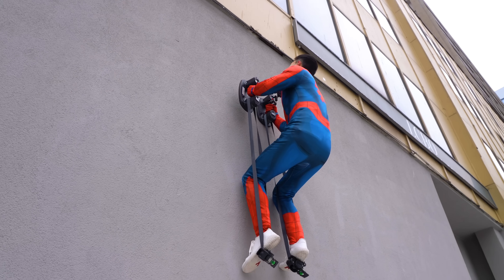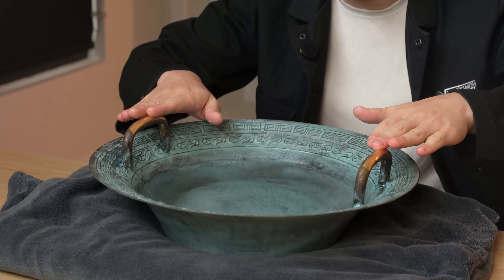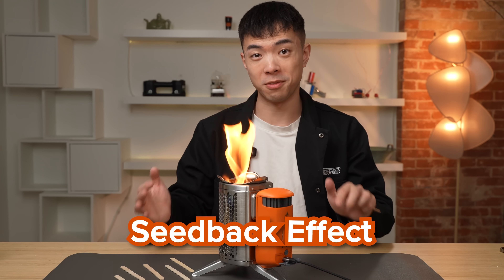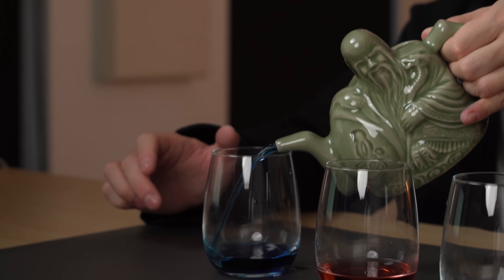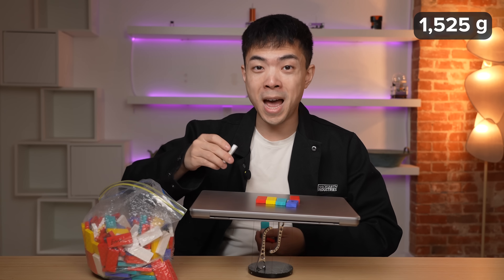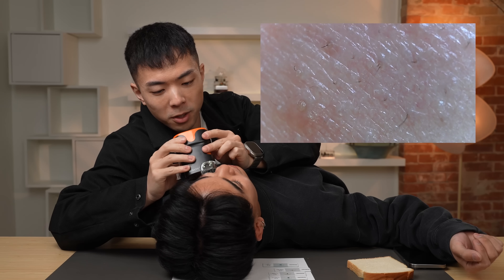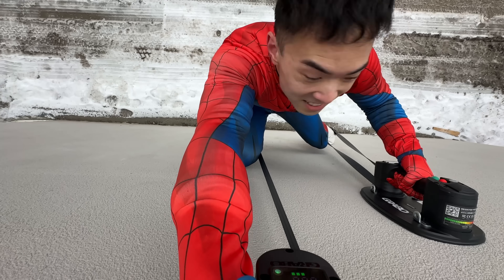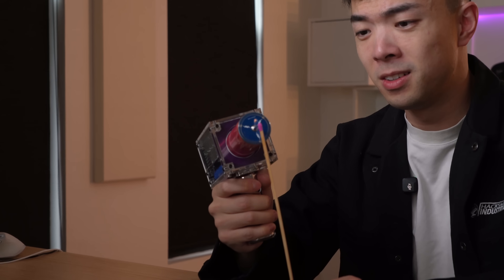I Tested the Most Futuristic Science Gadgets!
These are some of the world's most amazing science gadgets and toys! Get a DIY tensegrity building kit for only $0.01... yes, you read that right (limited quantities) ▸ Build Your Website for Free with Odoo ▸

These are amazing science gadgets! The list includes tesla coil, Grabbo used for climbing walls like Spiderman, luminous gases, Assassin's tea pot, cast saw, musical tesla coil, torrid plasma generator and much more!